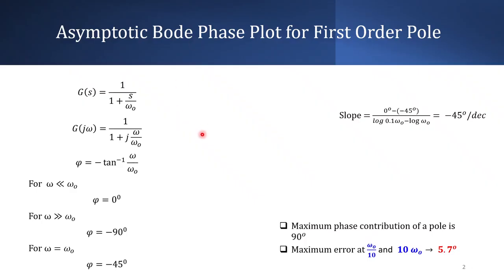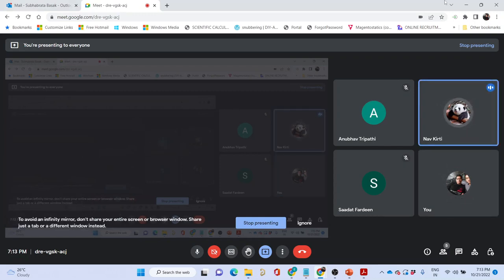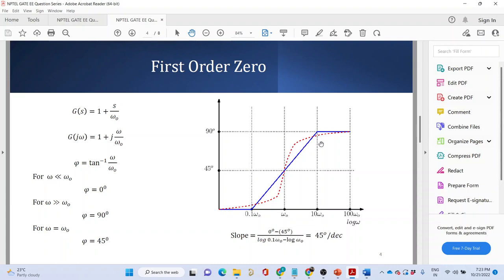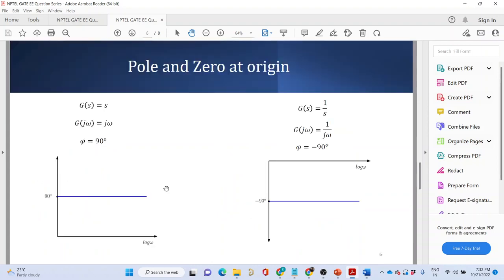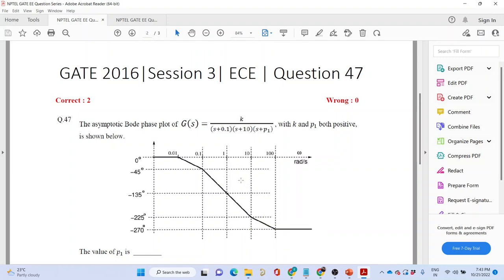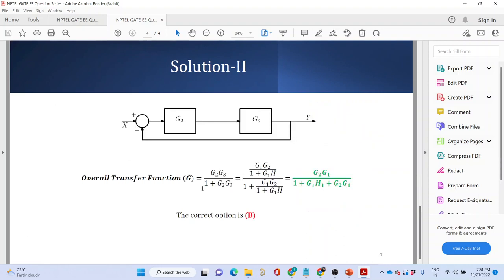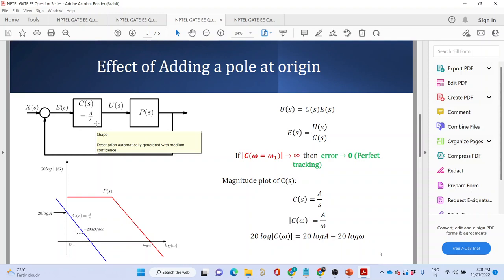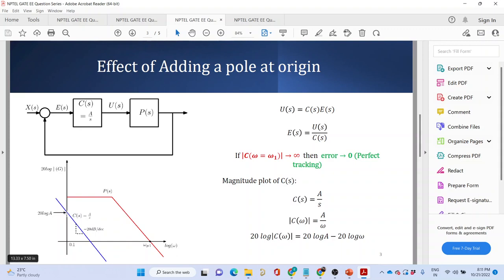GATE Preparation EE329 | Control systems | Electrical Engineering